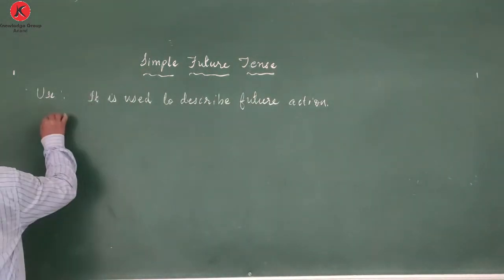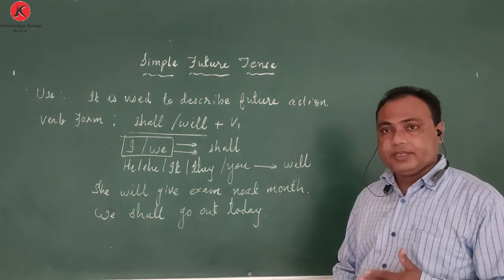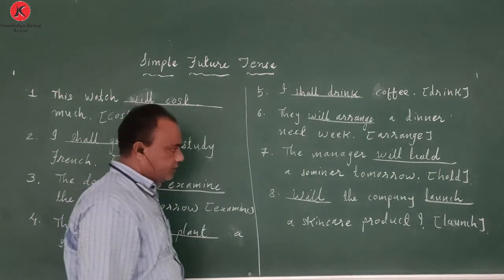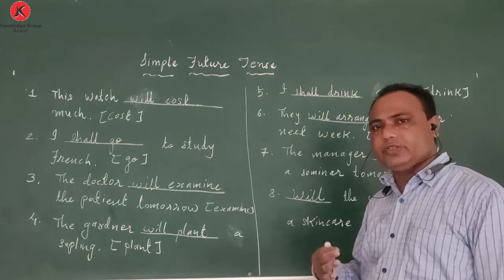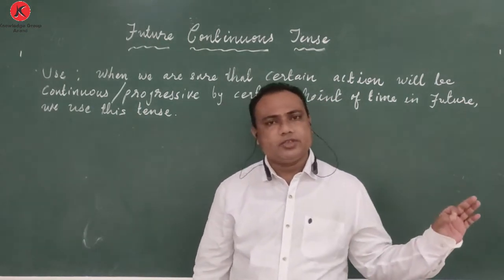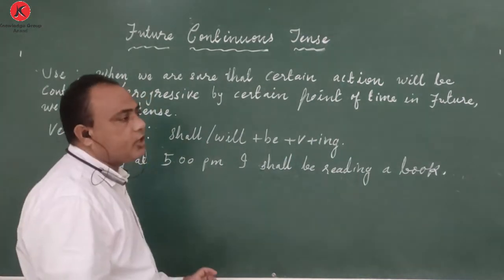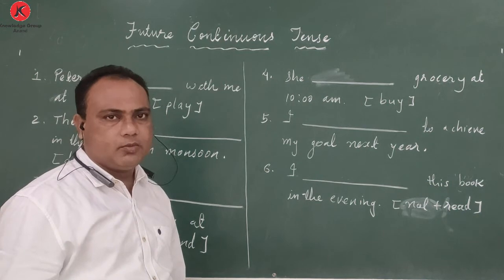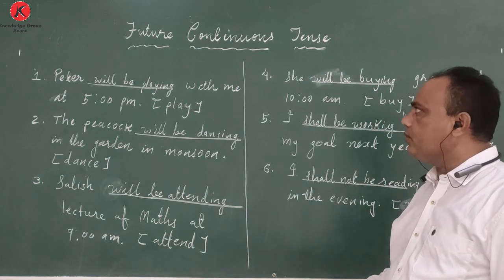CLASS 11/12 E.M. SCIENCE /COMMERCE ENGLISH - Simple Future and future continuous tense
Simple Future and future continuous tense